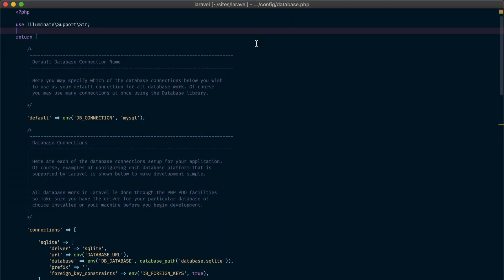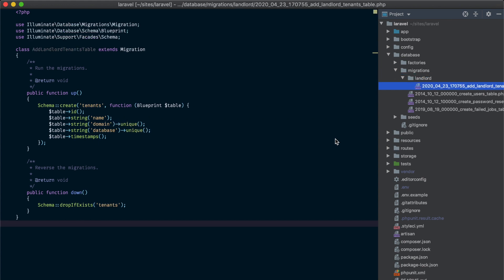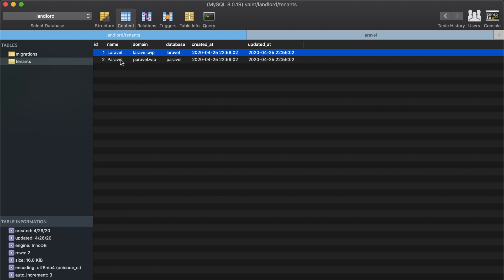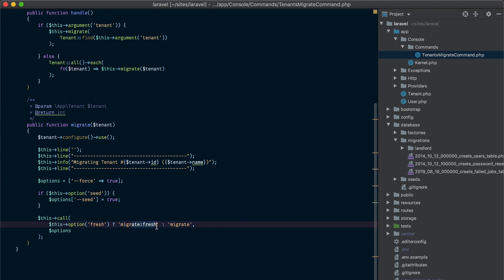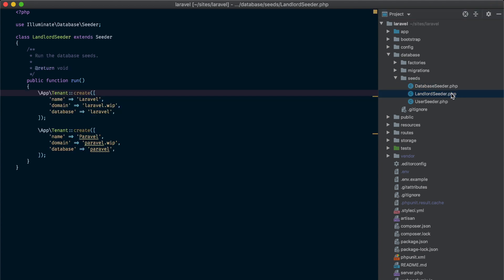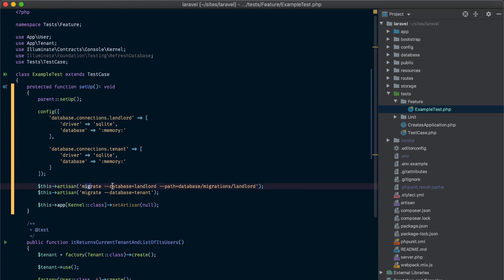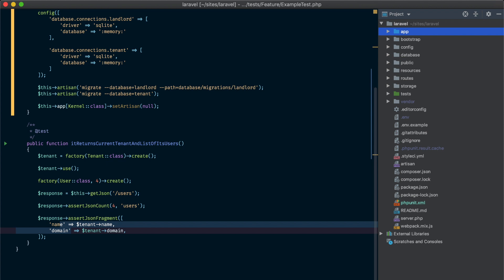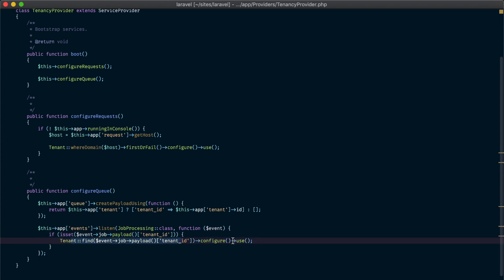Multitenancy in Laravel: Migrations, Testing, and switching tenants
In this video, we discuss how we can achieve multitenancy in Laravel using the database-per-tenant approach. We cover:

- Managing multiple DB connections
- Migrating & seeding tenants & admin databases
- Running tests against tenant & admin databases
- Connecting to the correct tenant on requests/jobs